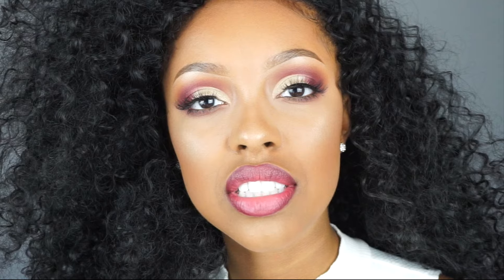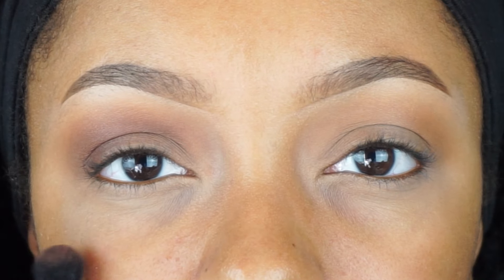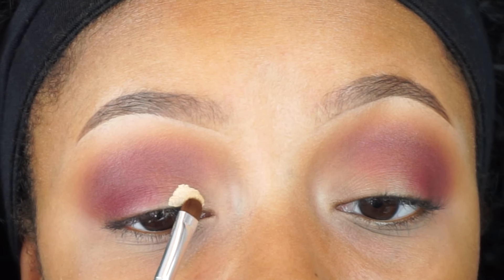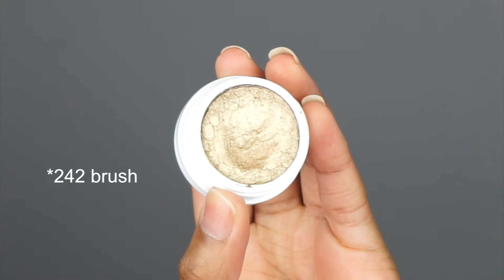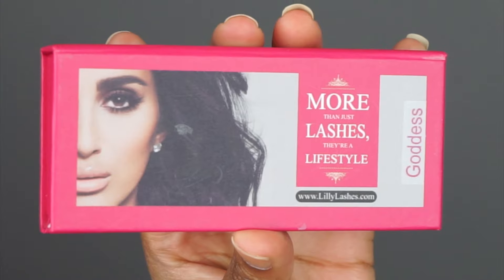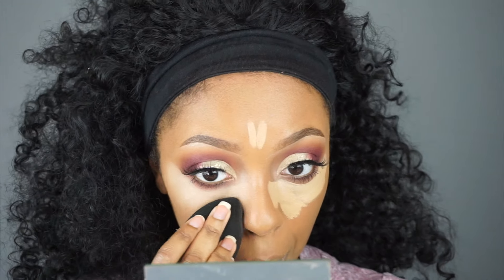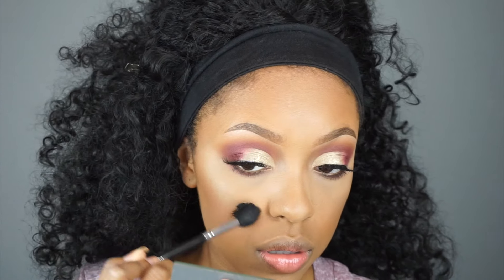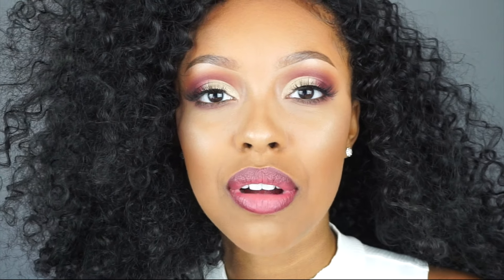HALF CUT CREASE TUTORIAL | TAYLOR ANISE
Hey guys! Yayyy! SO exciting! I hope you guys enjoy this tutorial on this half cut crease makeup look! P.S. my lip color is different than the photo.. I changed the lip liner throughout the day because I didn't like the one in the video lol..

Mac Swiss Chocolate shadow
Colourpop cosmetics Get lucky super shock shadow
Mac prolongwear concealer (use to cut the crease)
Lilly lashes goddess lashes
Urban decay naked skin one and done foundation Dark
Urban decay naked skin concealer Medium neutral
Laura mercier translucent powder
Loreal pro matte powder foundation 700 classic tan
Colourpop Stryke blush
Urban decay Hex lip liner
Urban decay backtalk lipstick

BRUSHES IN VIDEO
Zoeva 228
NYX 17 crease brush
Mac 217
Vanity planet brush set
Mac 242
Black beauty blender

CASH BACK WHILE YOU SHOP
(1 year+ user, I love it!)

DIVINE LASH CO. lashes
(cruelty free lash company)
Code: "Taylor10"

SIGMA BEAUTY
(professional makeup brushes)

Music
Phantom Sage - Away feat Byndy